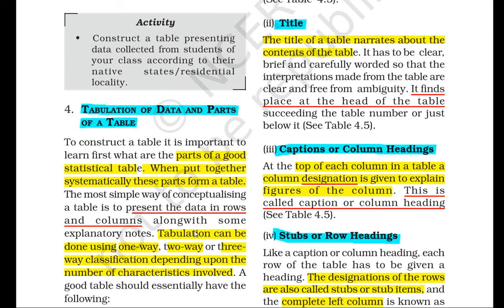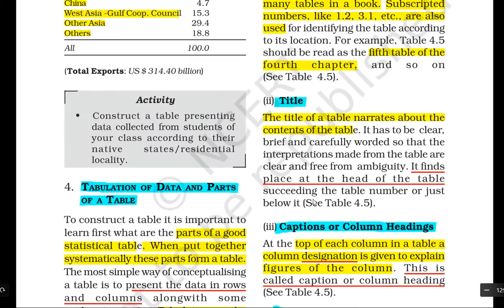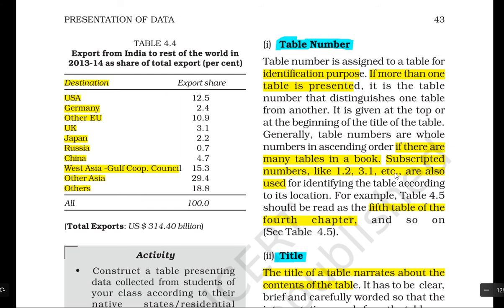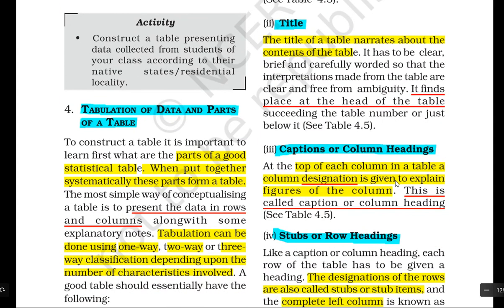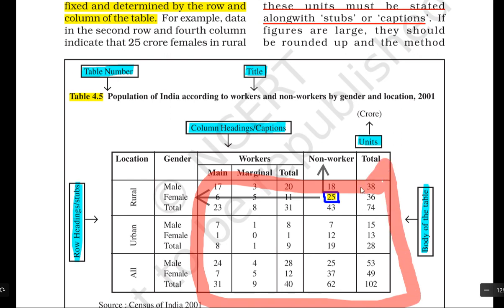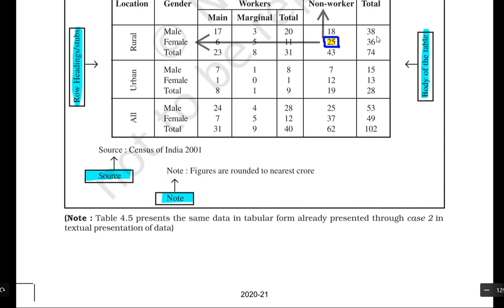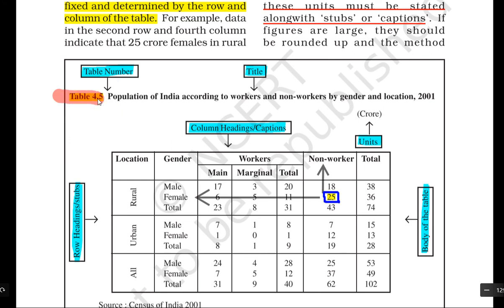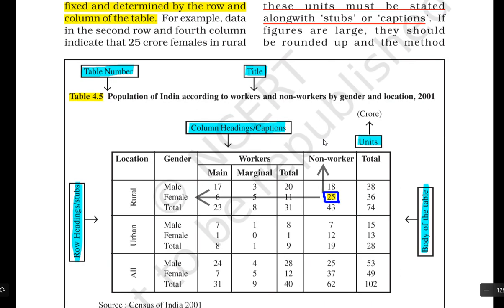Tabulation of data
Tabulation, Tabular Presentation of Data, Statistics for Economics, Class 11 CBSE. Based on NCERT